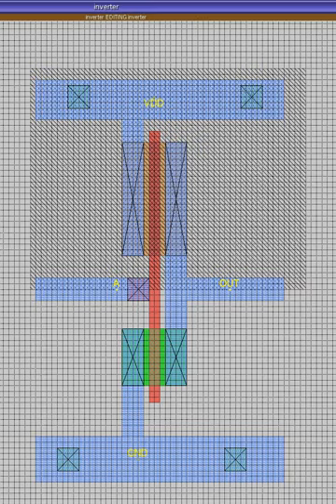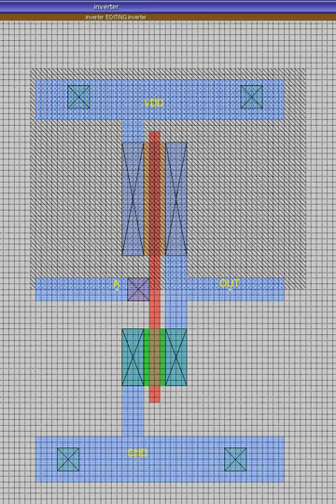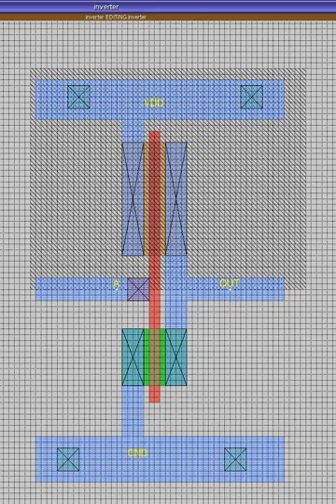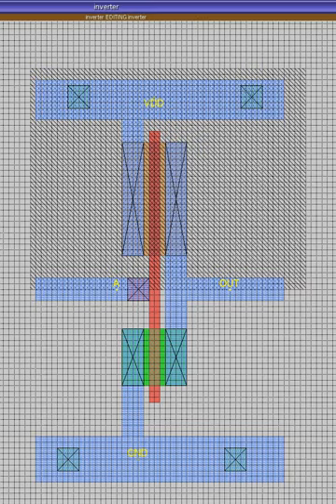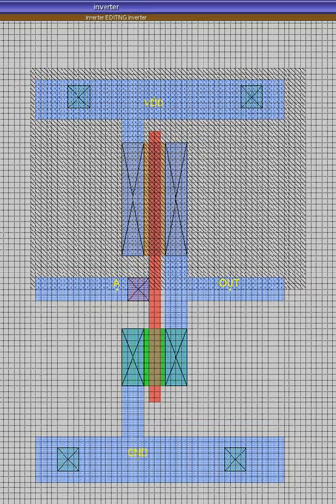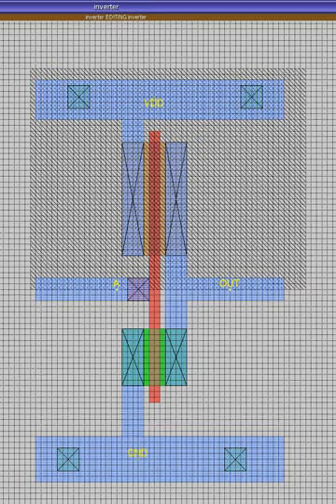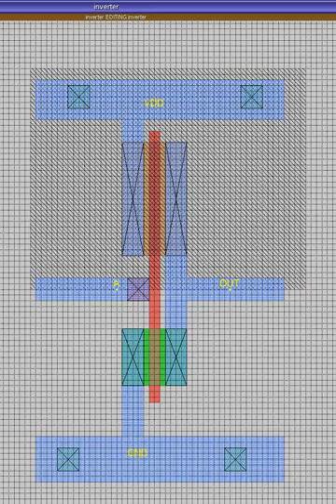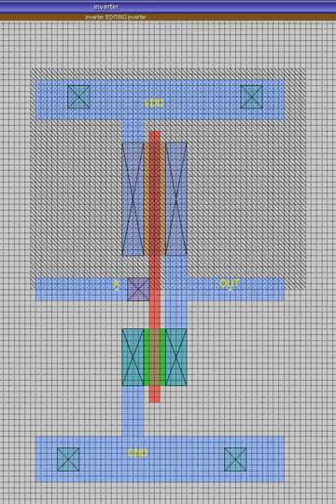Magic (software) | Wikipedia audio article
00:00:24 Differences

- Socrates

SUMMARY
Magic is a Very-large-scale integration (VLSI) layout tool originally written by John Ousterhout and his graduate students at UC Berkeley during the 1980s. As free and open-source software, subject to the requirements of the BSD license, Magic continues to be popular because it is easy to use and easy to expand for specialized tasks.